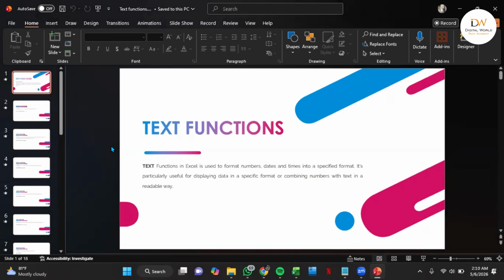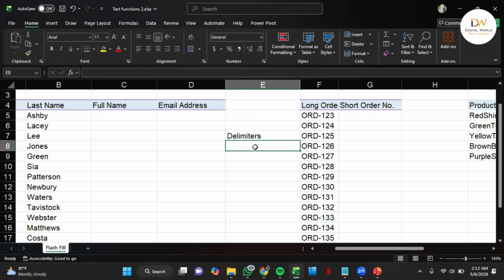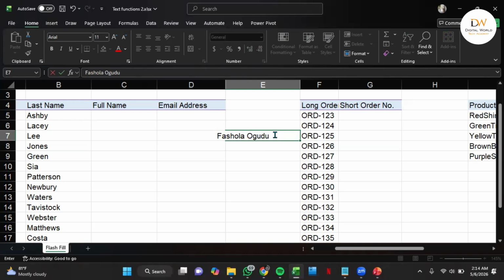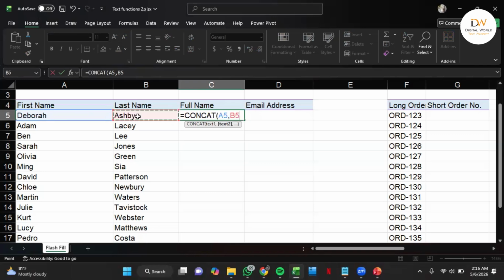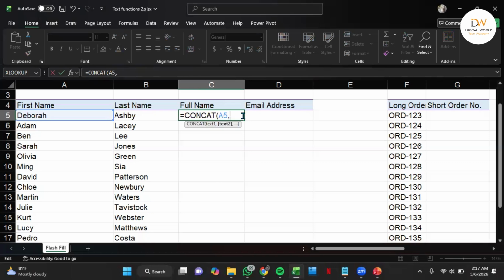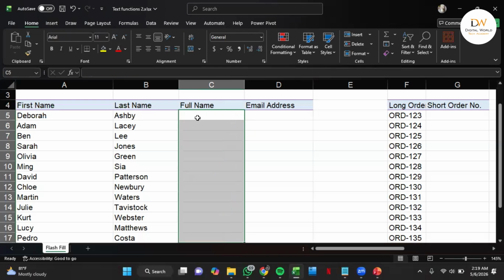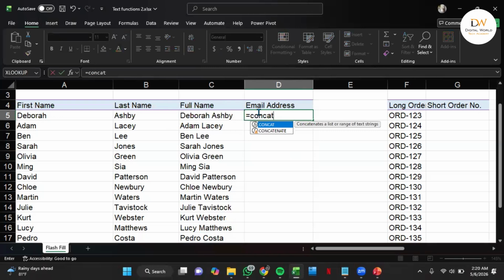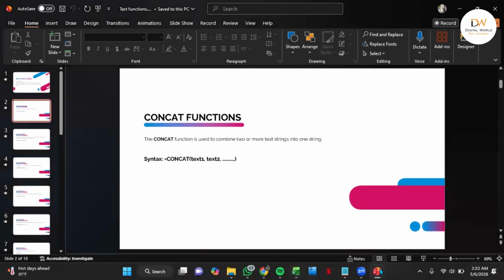How to Use CONCATENATE in Excel | Text Function Tutorial (Practical Example)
Struggling to combine text from multiple cells in Excel?

In this lesson, we break down the CONCATENATE function (Excel's TEXT function for merging data) in a simple, beginner-friendly way—using a real, hands-on practical example straight from our Digital World Tech Academy classroom.

Whether you're a student learning data analysis for the first time, an aspiring data analyst, or someone looking to sharpen your Excel skills for work, this tutorial walks you through exactly how the CONCATENATE function works, why it matters in data analysis, and how to apply it to real spreadsheet data—step by step.

In this video, you'll learn:
✅ What the CONCATENATE (TEXT) function is and when to use it
✅ How to combine text from multiple columns into one cell
✅ A practical Excel exercise done live during our class
✅ Common mistakes to avoid when using text functions in Excel
✅ How this skill fits into real-world data analysis

This is exactly the kind of practical, easy-to-understand teaching you'll get in our full Data Analysis classes at Digital World Tech Academy.

We offer both online and physical (in-person) classes in data analysis, Excel, and other in-demand tech skills—taught in a simple, practical way just like this video.

🔔 Don't forget to:
🔗 Share with someone learning Excel or data analysis.